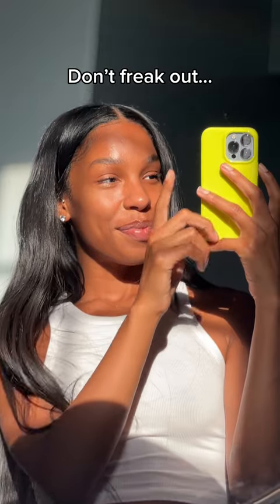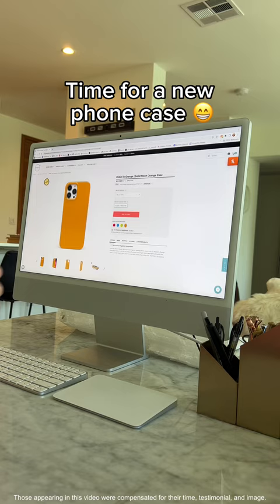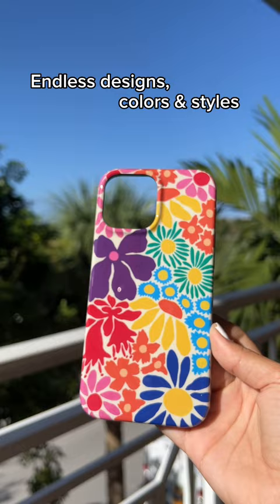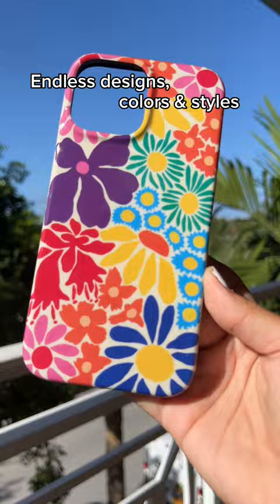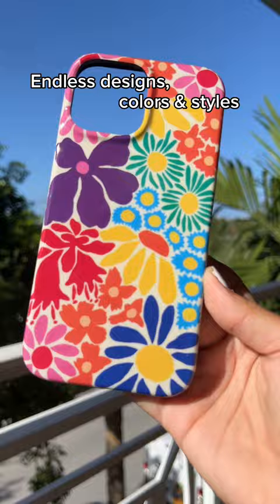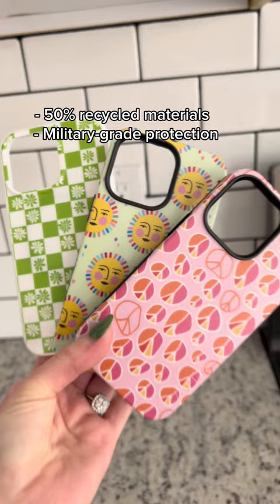The iPhone 14 is HERE!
A new phone means you need a new case and we got you covered! Find the perfect style for your new phone at getcasely.com